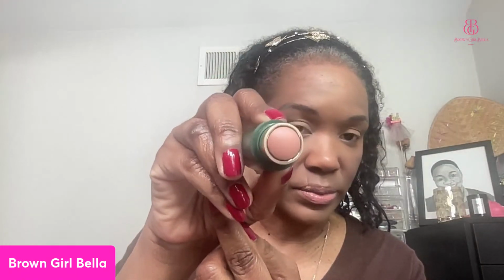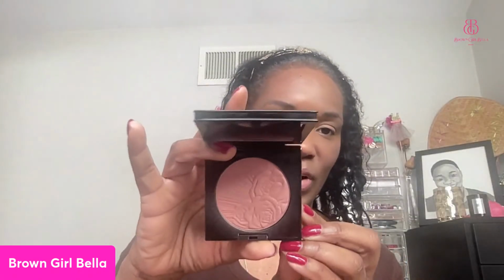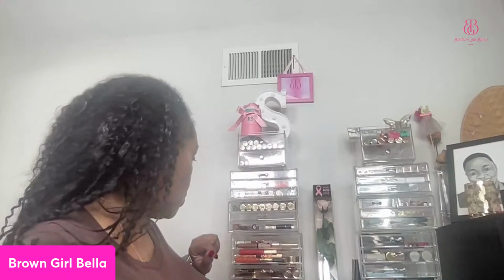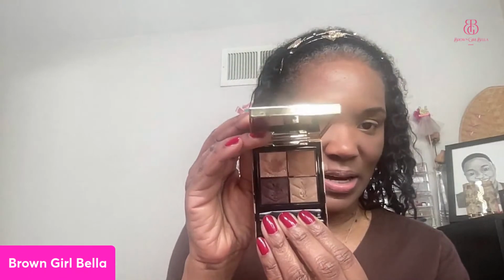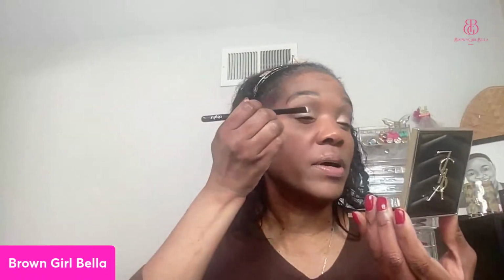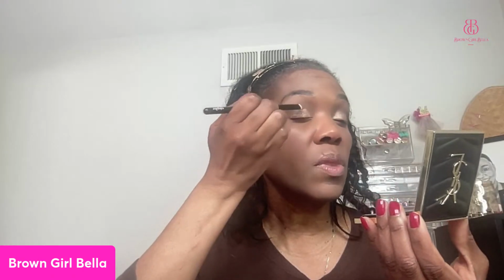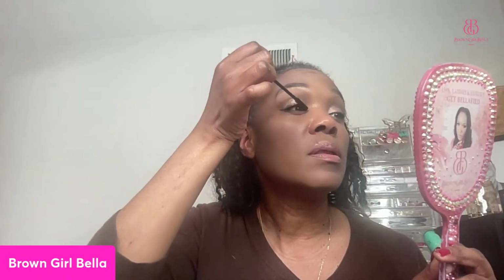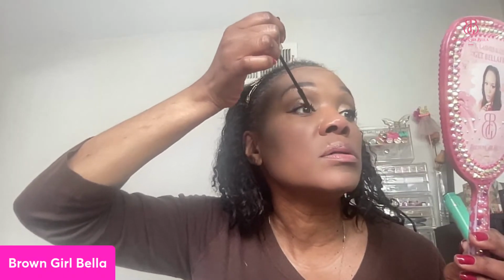Sunday Sips - Watch me Try New Makeup and do the Mocha Mousse makeup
Sunday Sips - Trying New Makeup

HEY BABES LOOK BELOW!
First Sunday Sips of the year, so let's try new makeup from Trinny London, Charlotte Tilbury, Valentino, Westman Atelier and more!!

Foundation: Trinny London BFF De-Stress Tinted Serum - (Shreya)

Concealer: Dior Forever Skin Correct (4.5N)

Blush: Westman Atelier Baby Cheeks Stick Blush (Mimi)

Layered on top - Blush: Pat McGrath Divine Blush (Fleurtatious)

Under eye powder: Pat McGrath (Deep)

Setting Powder: Ciate London Extraordinary Setting Powder Translucent White for Long Lasting Makeup & Soft Focus Blurring Complexion

Lip Balm: NEW Dior Lip Balm (will alert you when its available)

My Howl shop (updated regularly)

for access to Beauty news, reviews, interviews and MORE.

Did you know I have a MEMBERSHIP?

Special access to beauty sales events, and other promo opportunities for you and your channel - not to mention the LEGENDARY FREEBIE FRIDAYS!  Where I drop a link to special beauty product (most valued over $50) that you can get for the cost of shipping and handling!

Members in Seasoned Babes & Bougie Babes have will have extra opportunities each month. Bougie Babes will have solo opportunities.

PayPalMe.SBowers917

Wine Gang stand UP!!

📫MAIL📫
Send me mail/PR: BrownGirlBella, LLC - 304 Main Avenue, Suite 419 Norwalk, CT 06851

🎧 Music Used 🎧
Intro/Outro/Beats - @guidedlion

As always, hit me in the comments below.